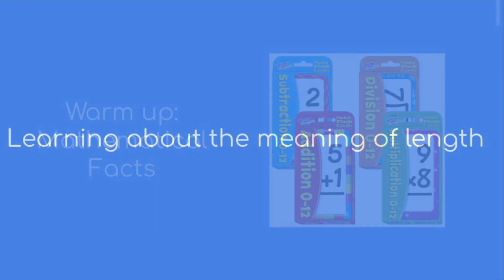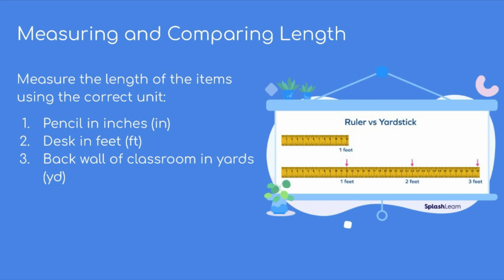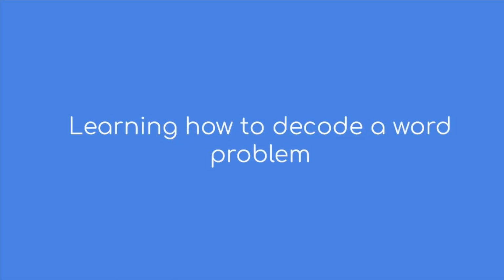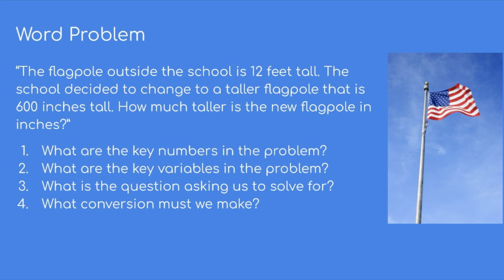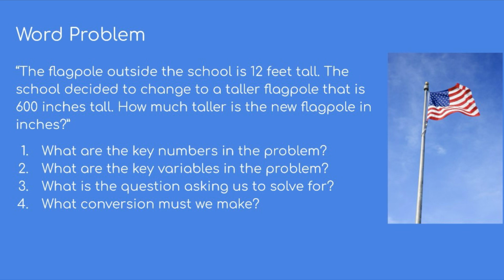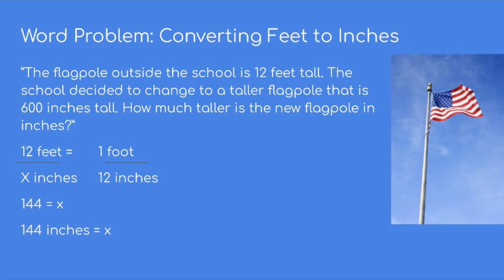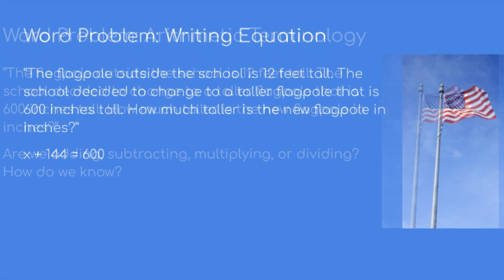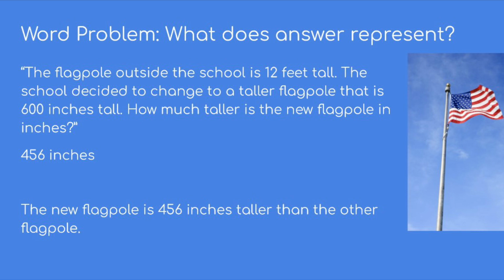Standard Based Lesson Plan